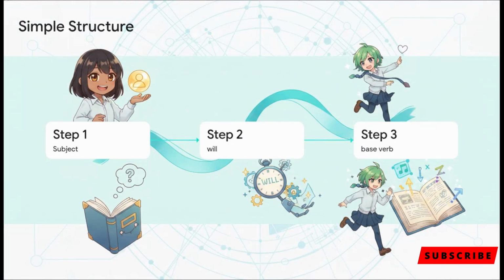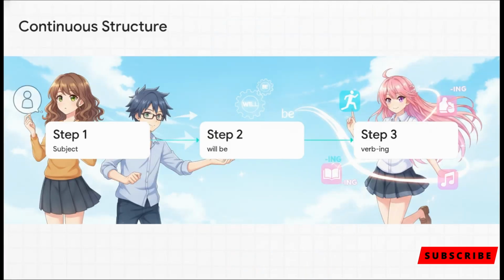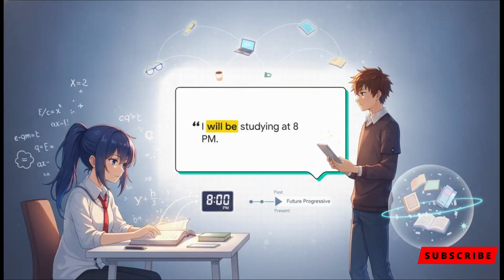Master Future Tense in English | Simple, Continuous, Perfect & Perfect Continuous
Master Future Tense in English Grammar with this complete beginner-friendly overview!

In this video, you'll learn all 4 types of Future Tense in a simple and easy-to-understand way. Whether you're a beginner, student, job seeker, or preparing for competitive exams, this lesson will help you understand how to talk about future actions correctly.

📚 In This Video:

✅ Introduction to Future Tense
✅ Easy Examples
✅ Sentence Structures
✅ Timeline Explanation
✅ Grammar Tips

This overview is part of our Complete English Grammar Course, where every topic is explained step by step using simple English and practical examples.

📌 Next Lesson: Simple Future Tense (Complete Explanation)